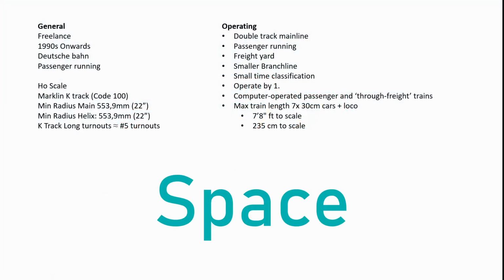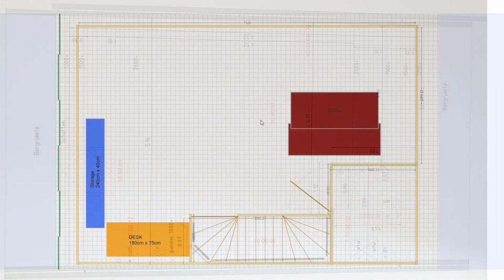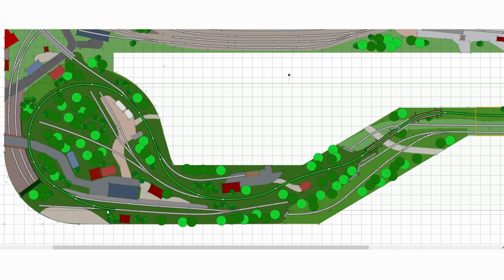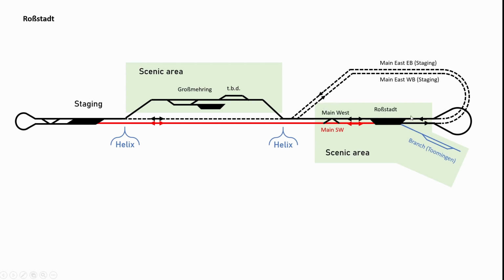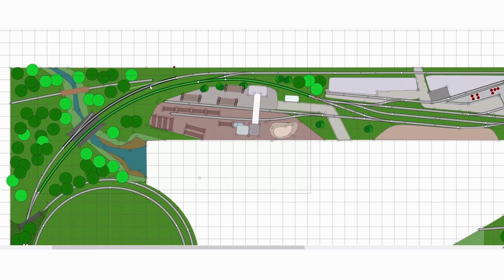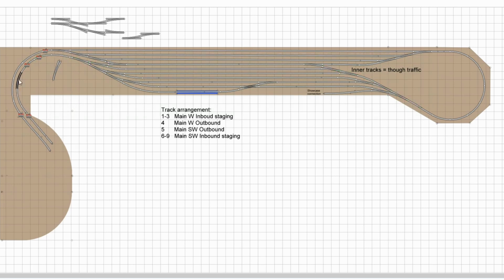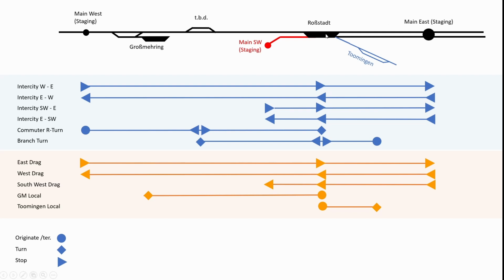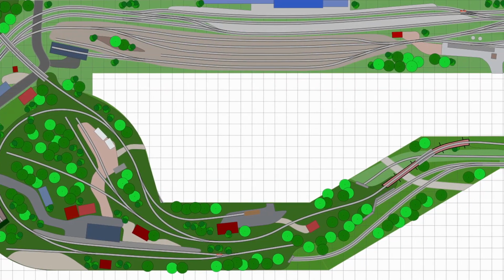65 - MRR Layout Design - RossStadt 2.4 x 6.1m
In this week's video we go through the design steps to create this versatile and all inclusive 3 deck layout design. It has a double track mainline, passenger and freight operations, 2 stations, 1 yard, 1 helix and a massive industrial area.

Layout design book
Modeling transition era
Multi Meter
Crafts Mat

0:00 Word of thanks
0:34 Start
01:44 Schematics
04:11 Design
14:26 Industry Area
22:31 Operations
26:28 Gradients